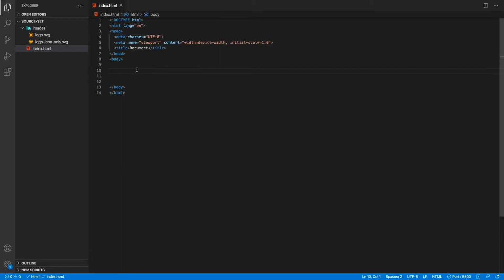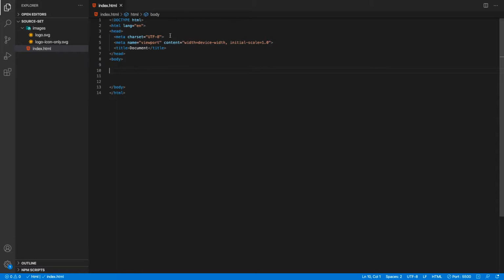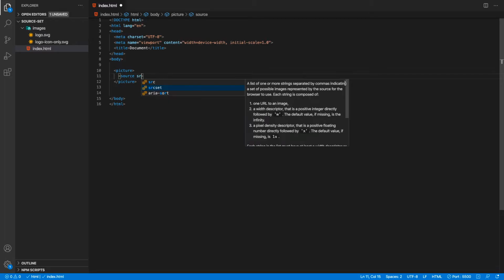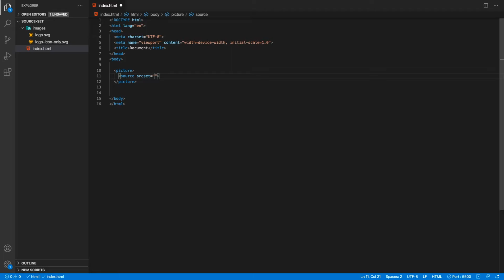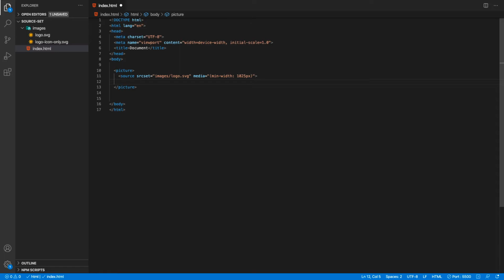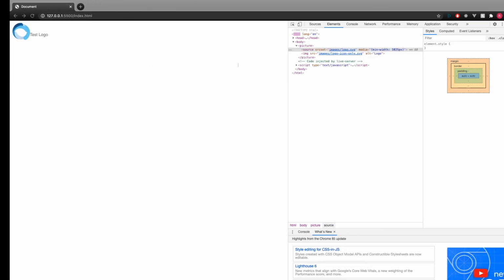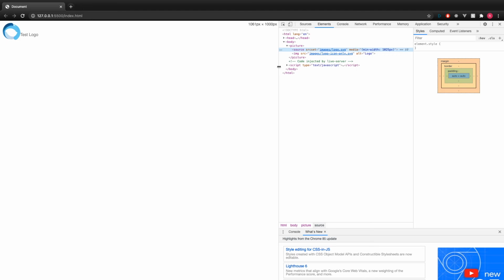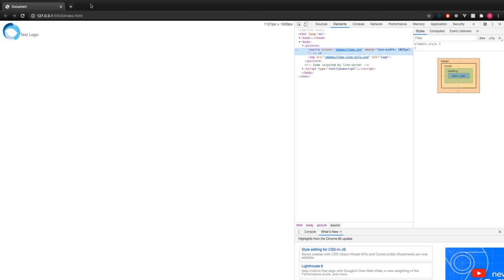Swap images using HTML/CSS ONLY - No Javascript needed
In this tutorial i'll show you how to swap between two logos using the picture tag in HTML. This can be useful for swapping logos on a responsive nav to display the icon only logo before a certain width.